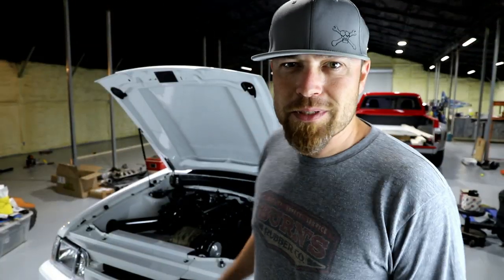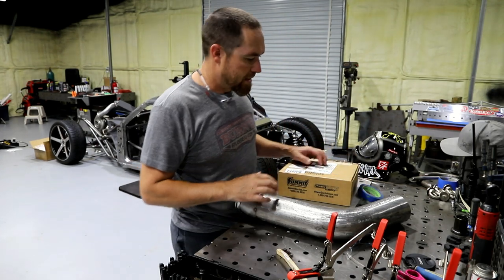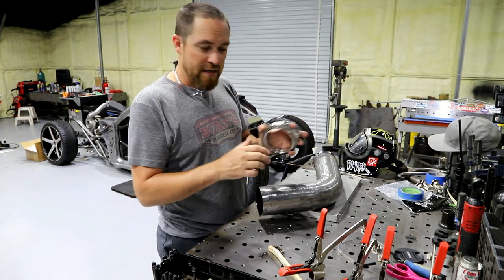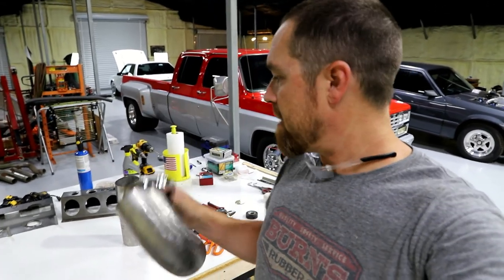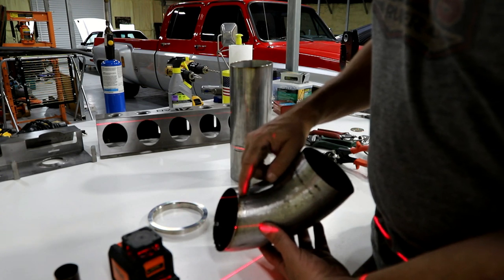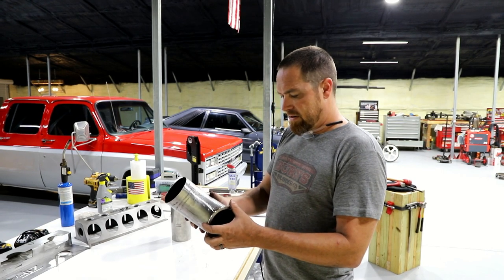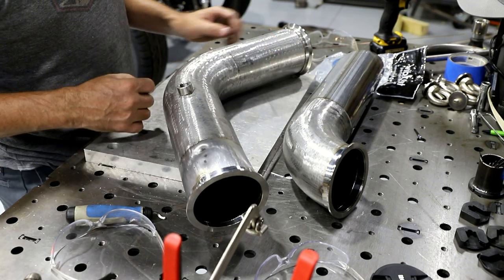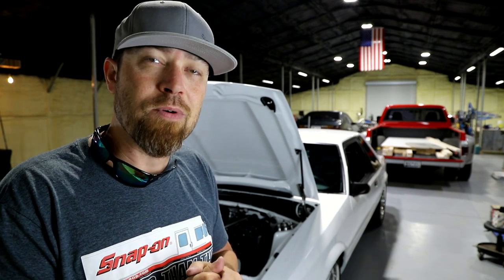Laser Levels for Performance Automotive Fabrication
On this episode of The Fab Forums I finish up the turbo down pipe on the foxbody mustang, and show you a little laser lever trick you can use with any automotive performance fabrication. Hope you dig it!